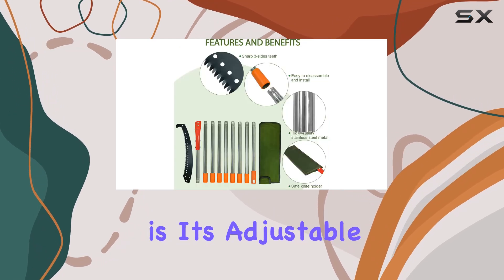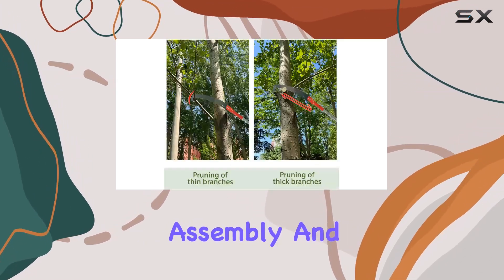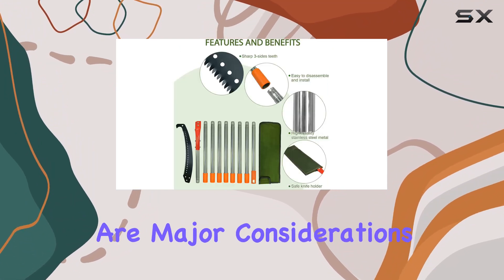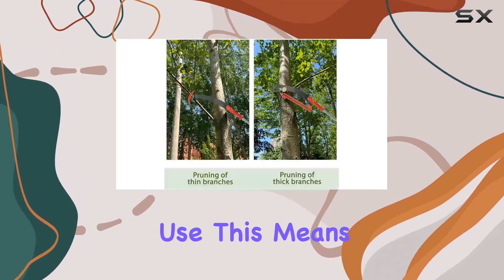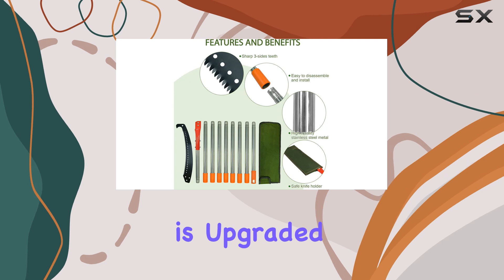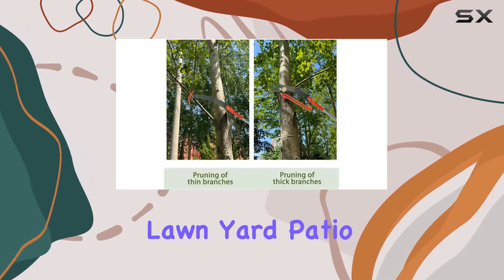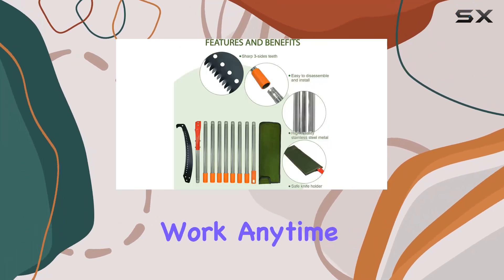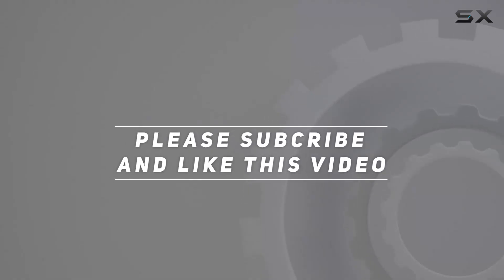Pole Saws for Tree Trimming - Best 13 Feet Extension Tool for Easy Pruning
0:00 Intro
0:06 Review

Things that we mentioned in this video:
Pole Saws for Tree : B0BK9B8FH5